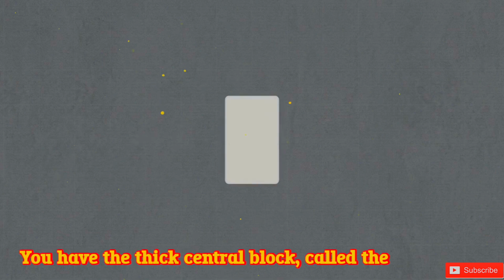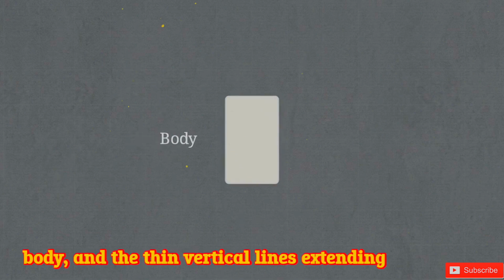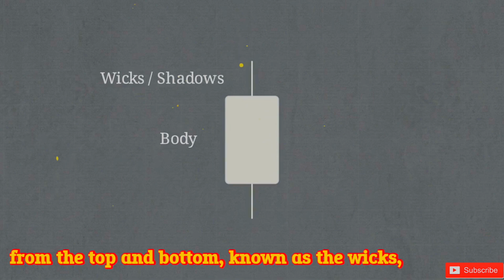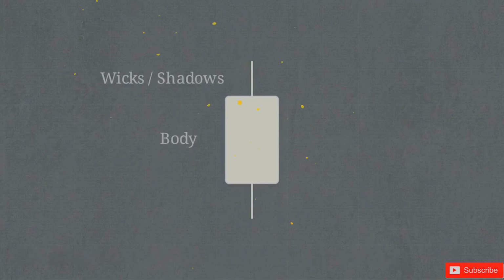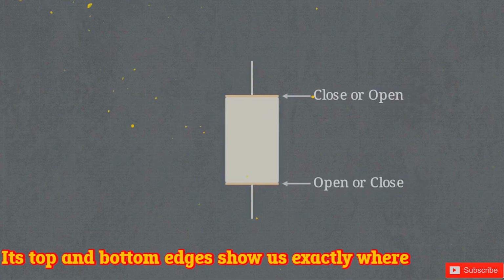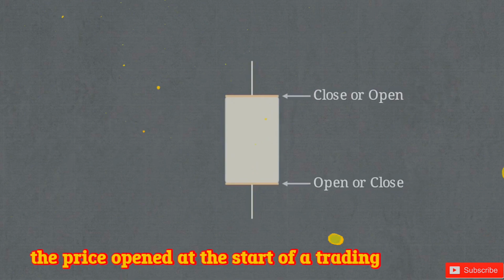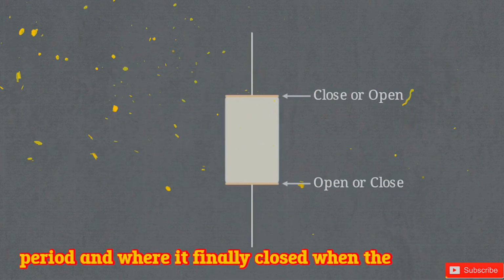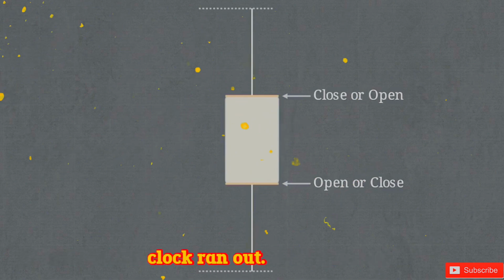Stop Losing Money! Learn These Candlestick Patterns First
Are you struggling to understand candlestick patterns in trading? 🤔
In this video, you will learn all important single candlestick patterns like Doji, Hammer, Shooting Star and more in a simple and easy way.

This video is perfect for beginners who want to start technical analysis and improve their trading strategy.

📌 Topics Covered:
- What is Candlestick?
- Single Candlestick Patterns Explained
- Hammer, Doji, Shooting Star